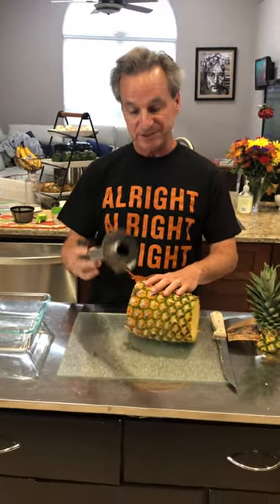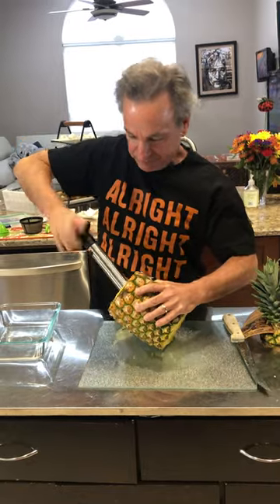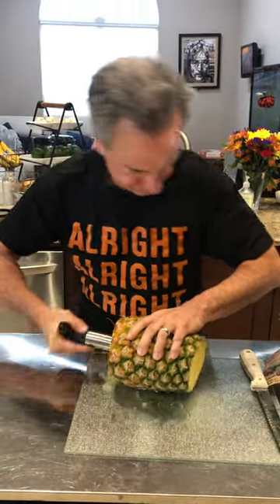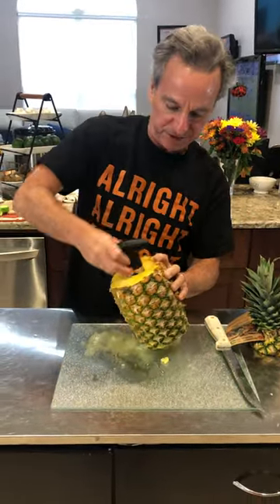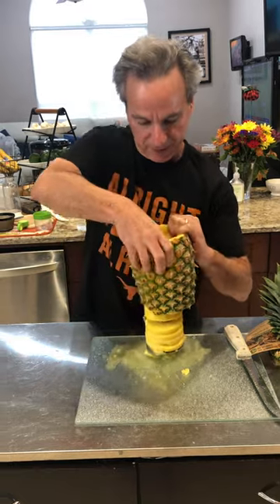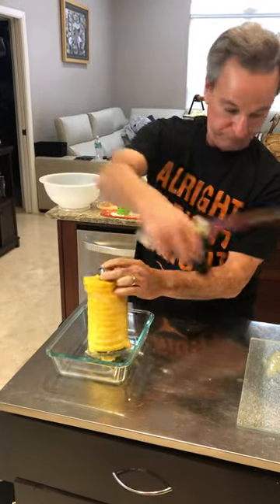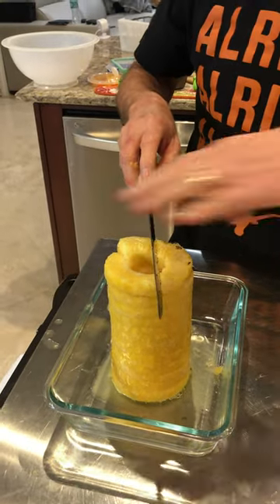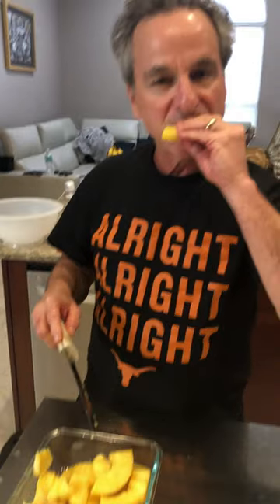HOW TO CORE A PINEAPPLE EMPTY NESTERS FINALLY STYLE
WATCH EMPTY NESTERS FINALLY CORE  A PINEAPPLE  BEST WAY EVER